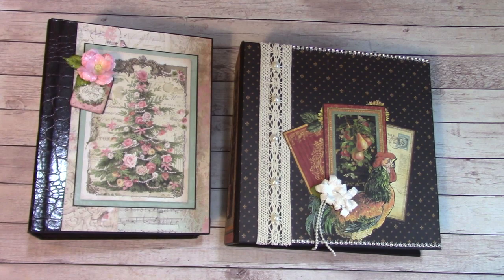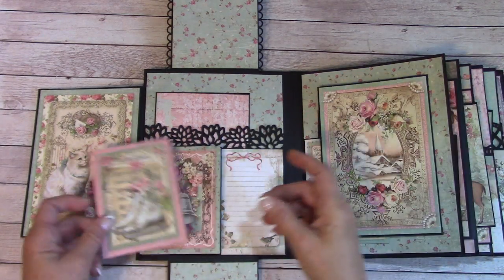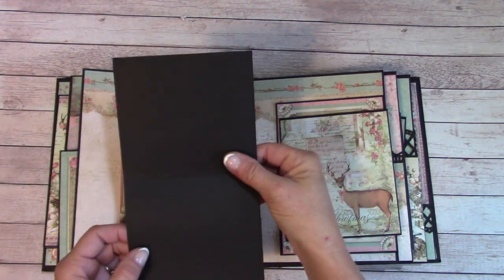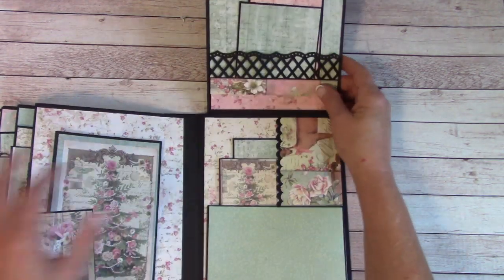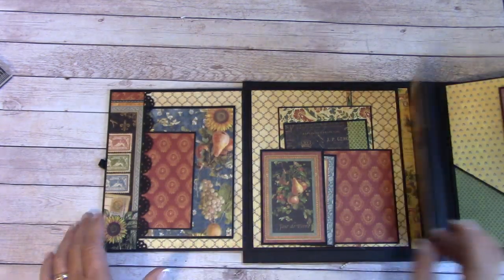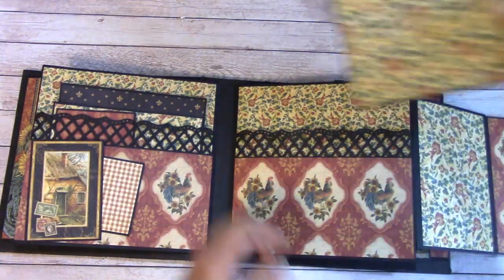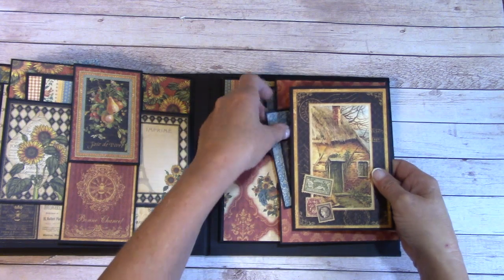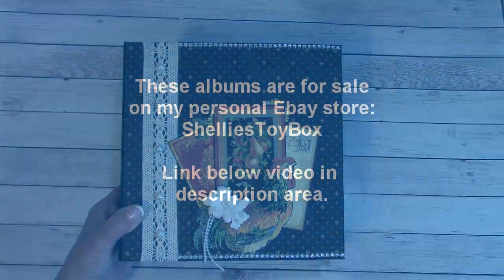GRAPHIC 45 FRENCH COUNTRY & STAMPERIA PINK XMS ALBUMS FOR SALE SHELLIE GEIGLE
2 Journals for sale. Trying to make extra money for Christmas this year.    To Purchase, visit my personal ebay store ::